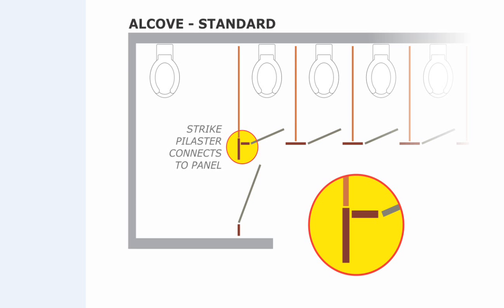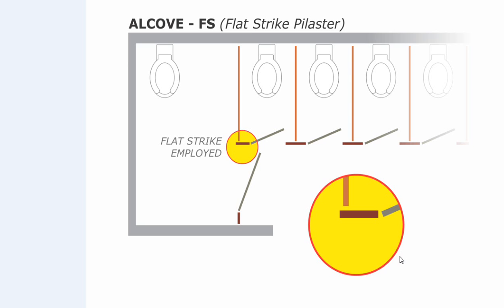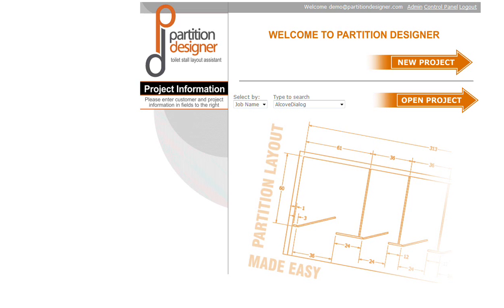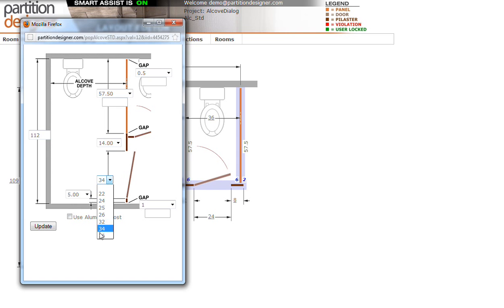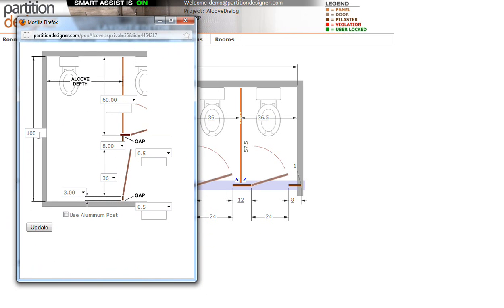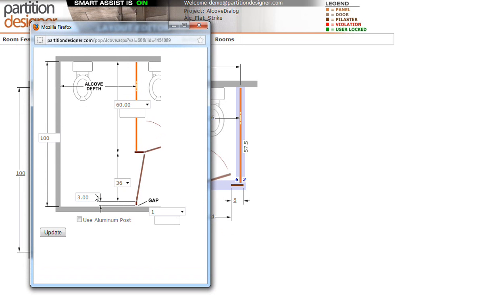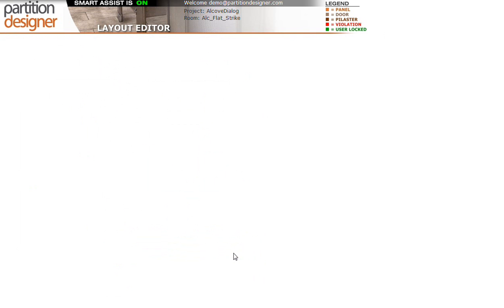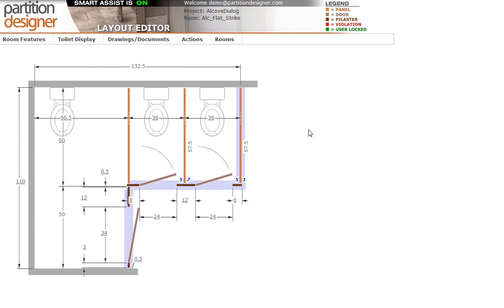Partition Designer Alcove Control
Alcove control in Partition Designer